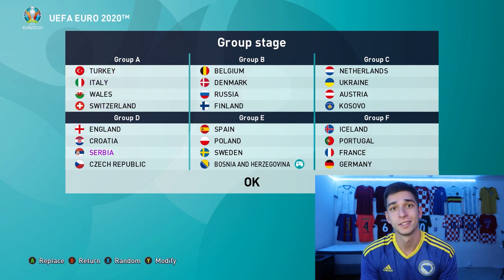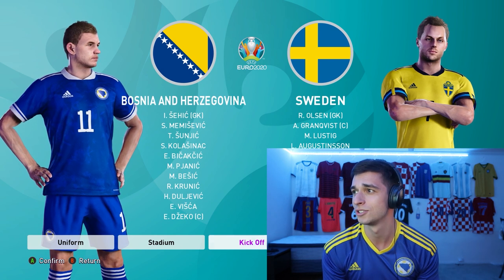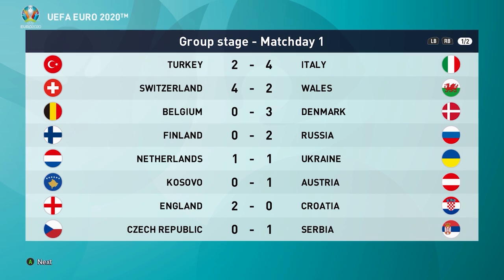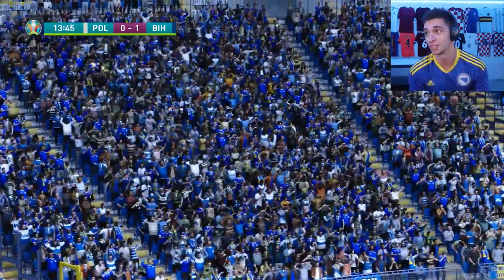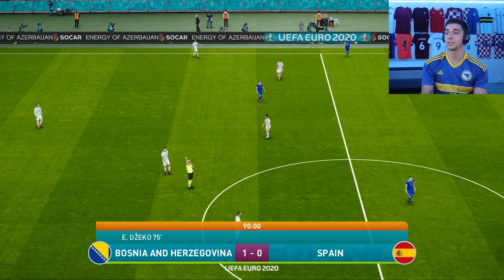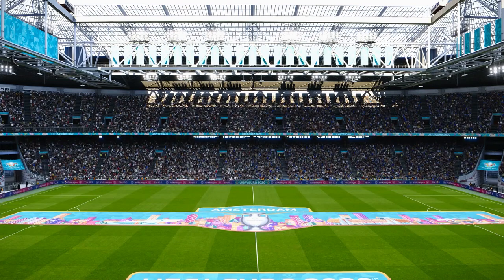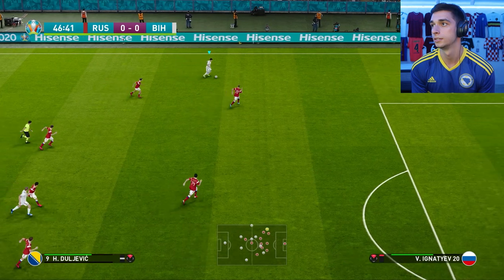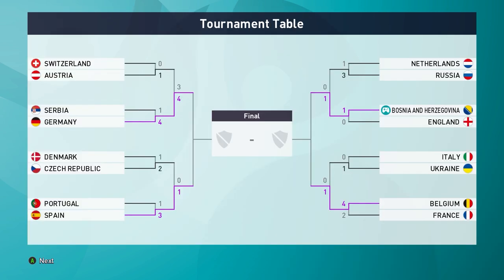BOSNIA & HERZEGOVINA EURO 2021 Full Play Through (PES 2020)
Kosovo, Croatia, Portugal, and now we go with Bosnia & Herzegovina. How far can we get with this squad, who did not even qualify for the EUROs yet?